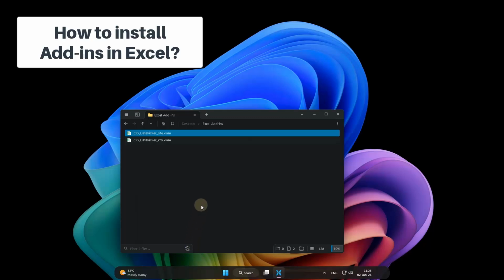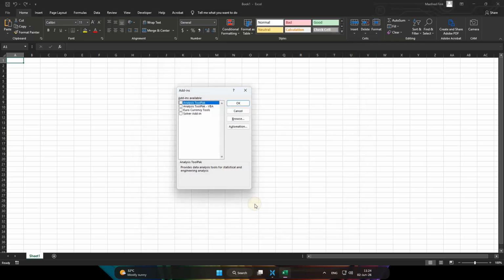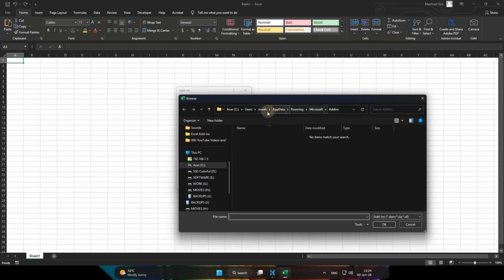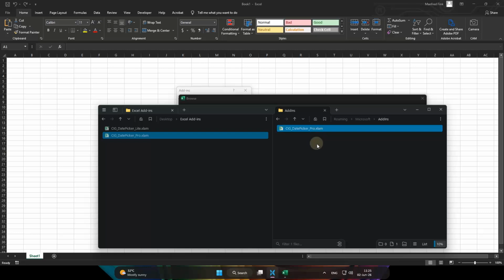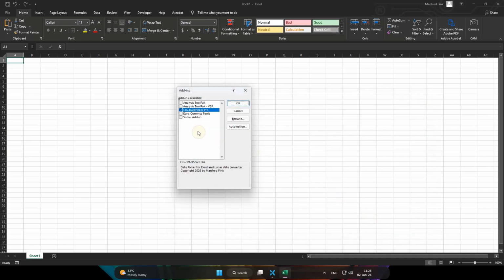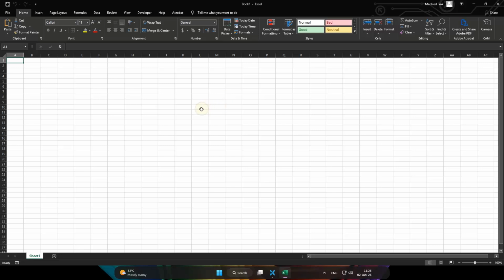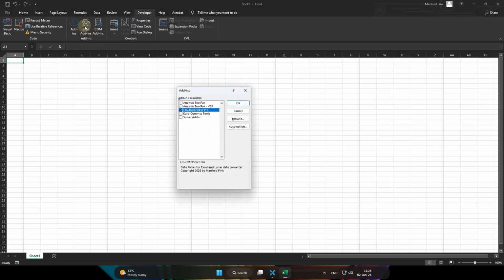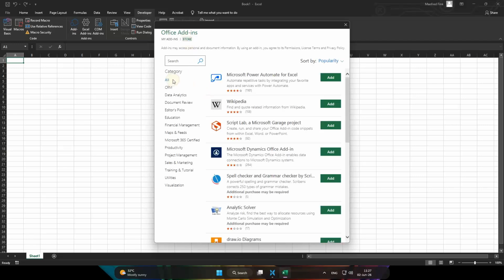How to Install an Excel Add-in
Learn how to install Excel Add-ins step by step and unlock powerful new features in Microsoft Excel! In this tutorial, I’ll show you exactly how to add and manage Excel Add-ins quickly and easily — perfect for beginners and advanced Excel users alike.

✅ What you’ll learn in this video:
• How to install Excel Add-ins
• How to enable and disable Add-ins
• The difference between built-in and custom Add-ins
• Where to find Add-in settings in Excel

Excel Add-ins can help you automate tasks, improve productivity, add custom tools, and transform Excel into a much more powerful workspace.